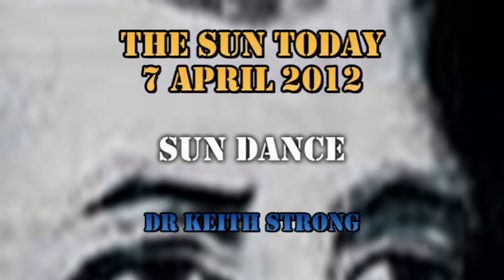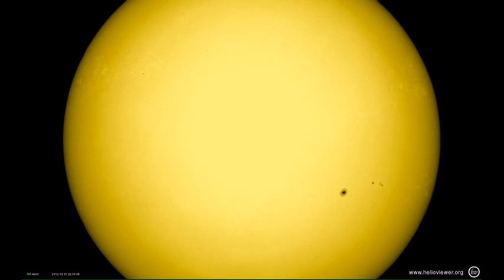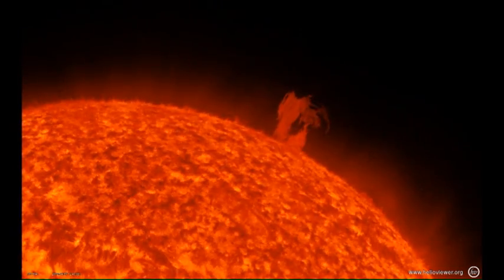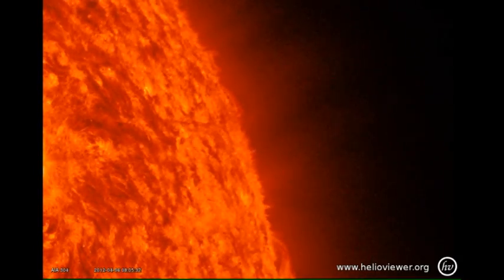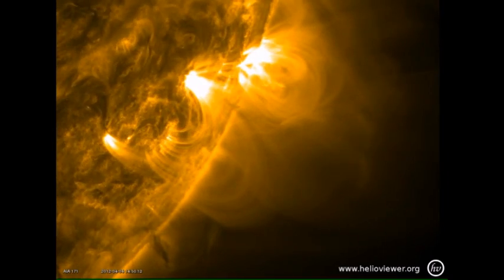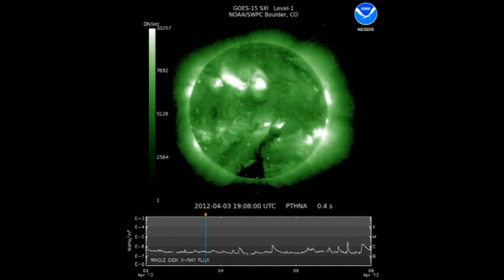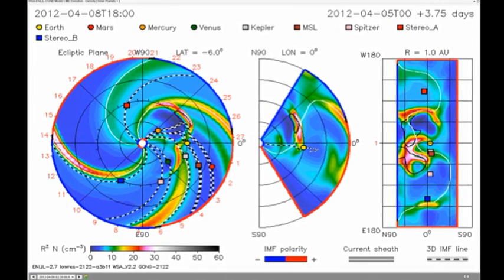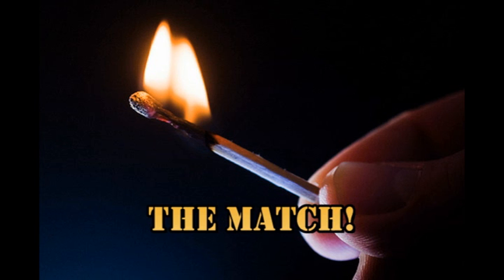THE SUN TODAY: 7 April 2012 - SUN DANCE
WHAT IS HAPPENING ON THE SUN TODAY? (FULL SCREEN!)
Sun Dance